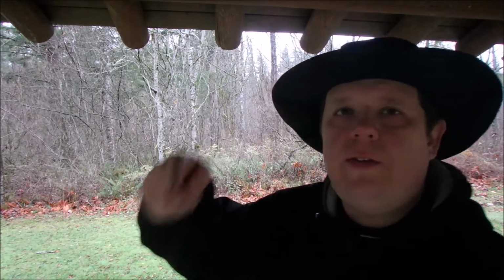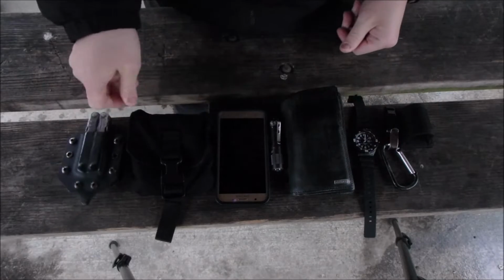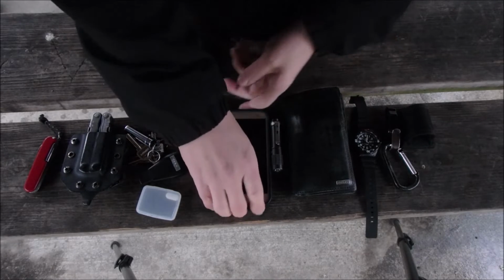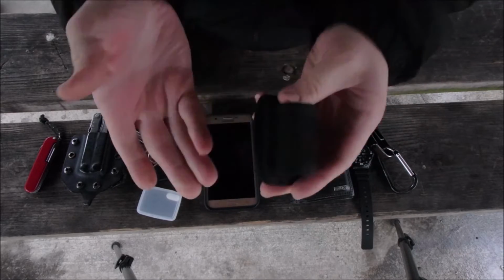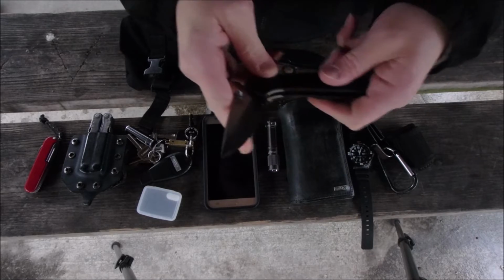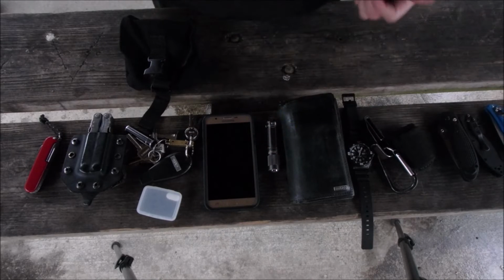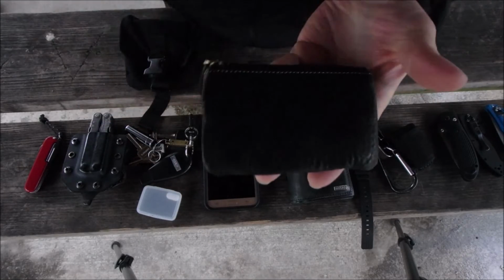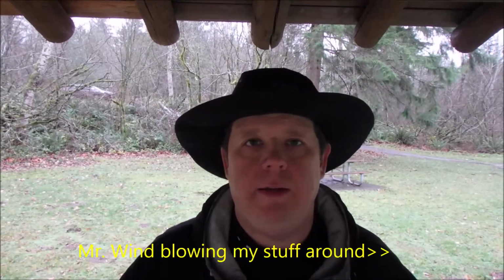My Every Day Carry: EDC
Leather Coin Purse

Ways to be entered into my GAW
There are Three Mystery Boxes
Video Response winner gets first pick
Comment winner gets next pick
Third Winner gets the last mystery box